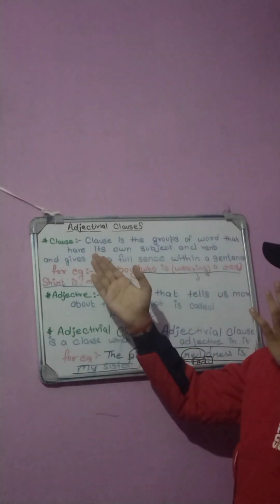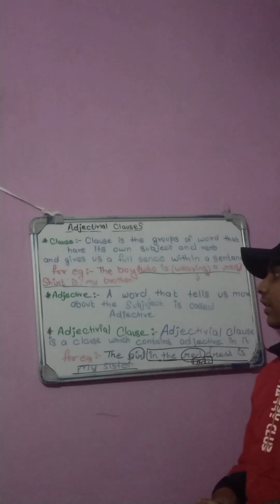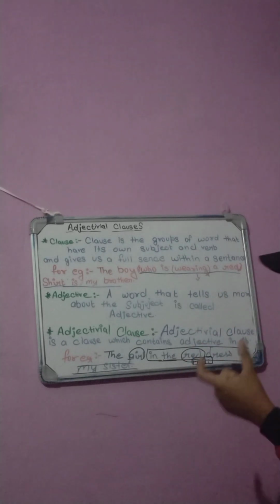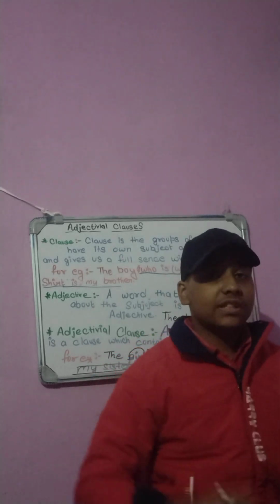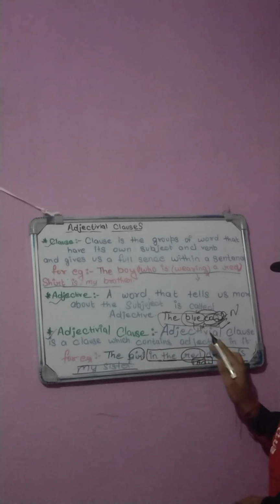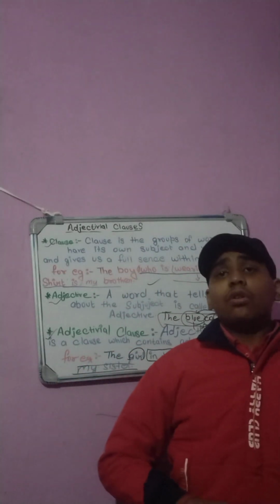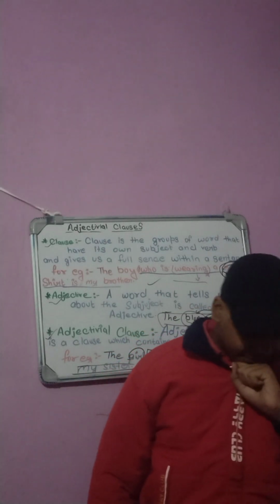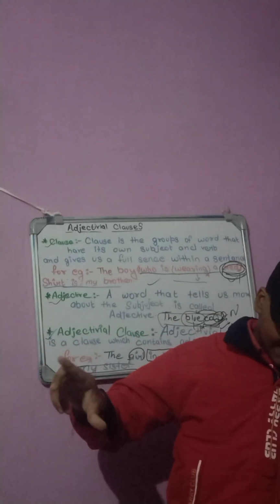adjectival clause in English grammar by kishan kumar